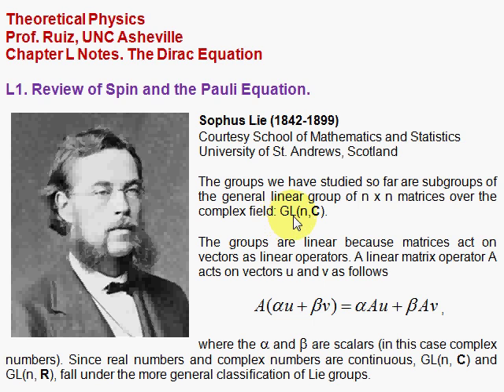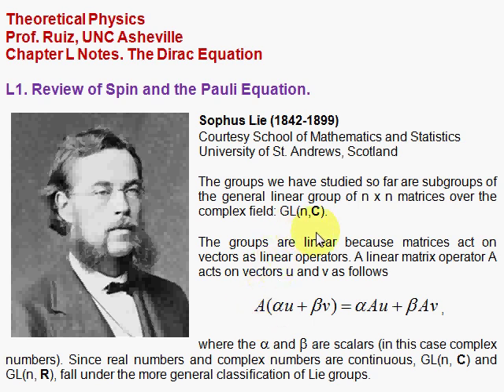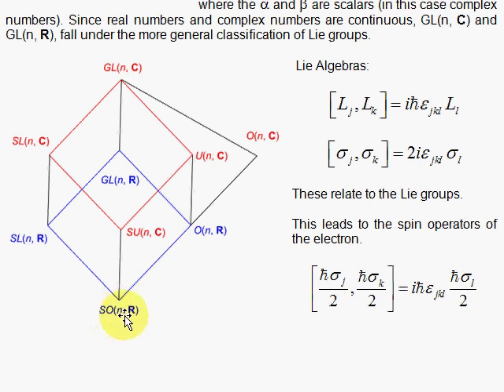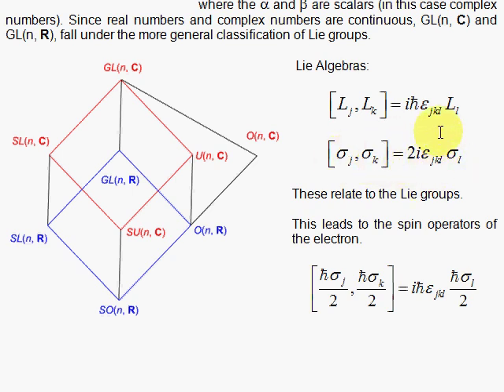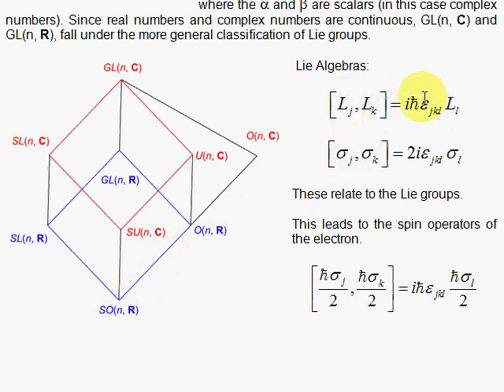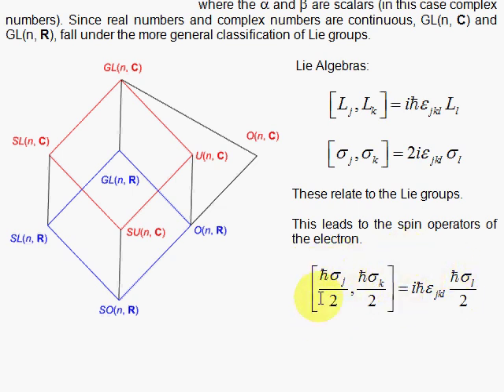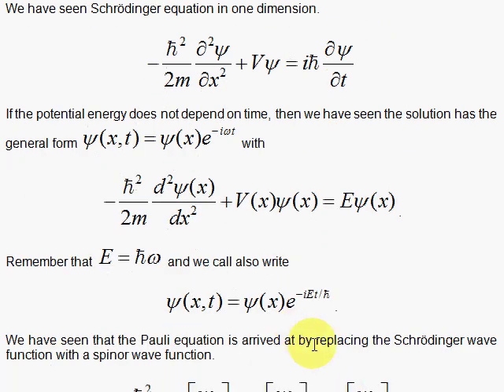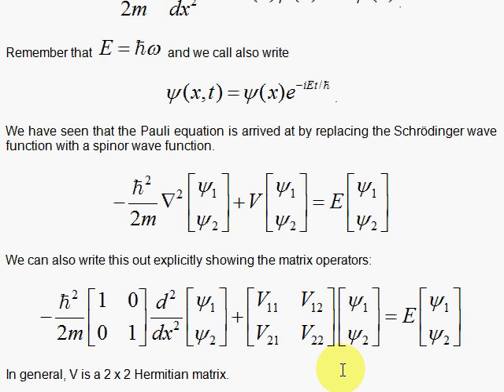L1. Lie Algebra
A very short discussion on Lie Algebra within the context of applications in quantum physics. In particular, our context is angular momentum.